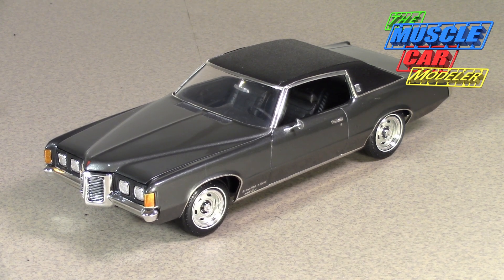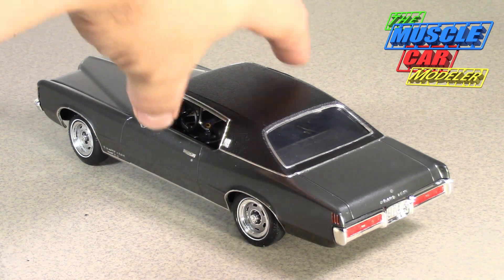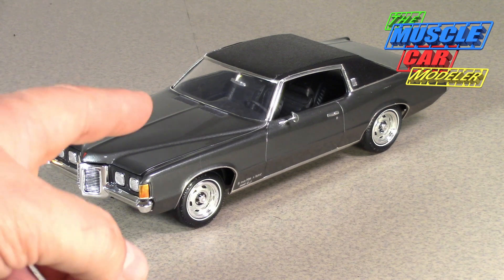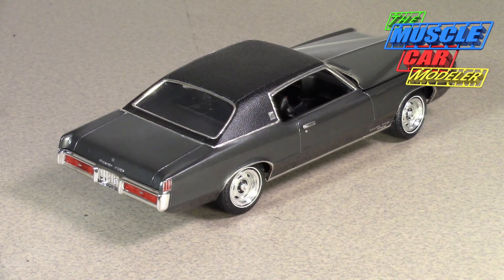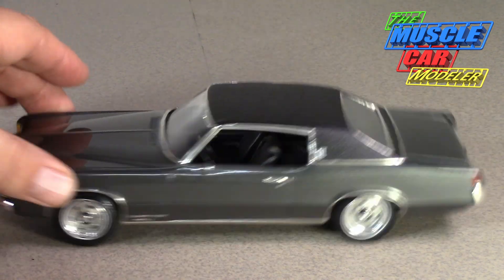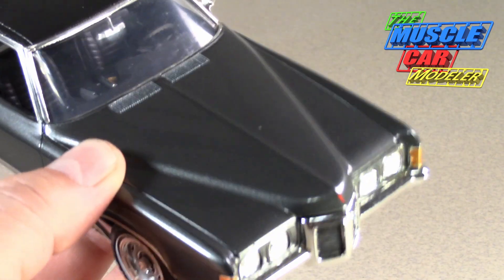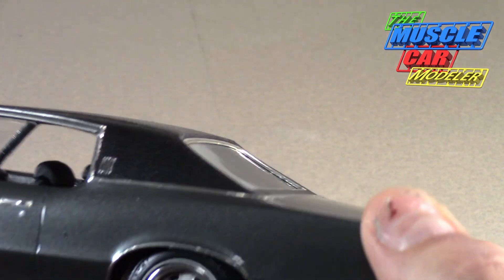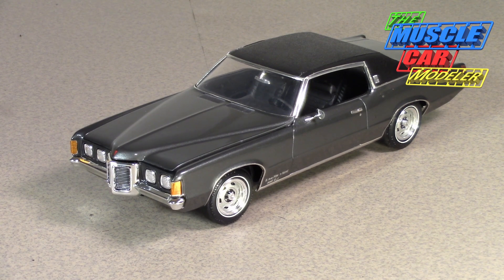MPC 1969 Pontiac Grand Prix Annual Build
Here is a nice 1969 Pontiac Grand Prix that I restored!